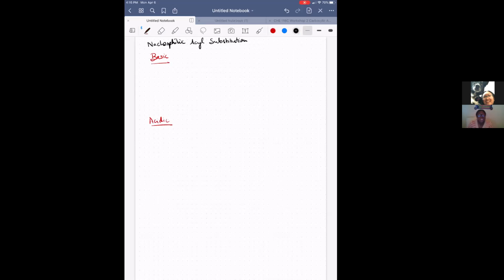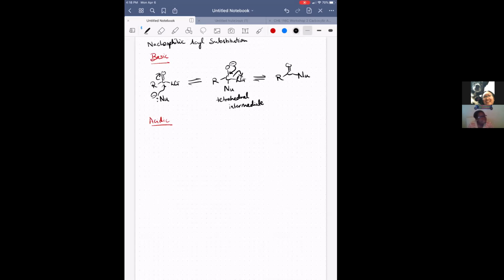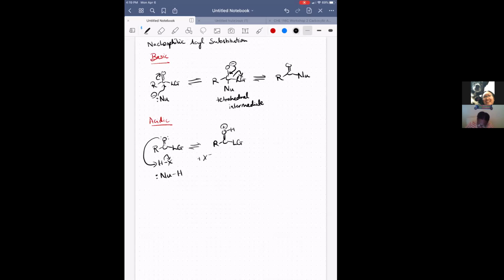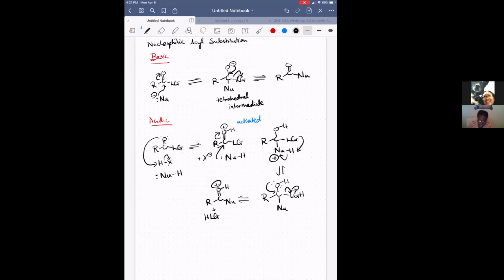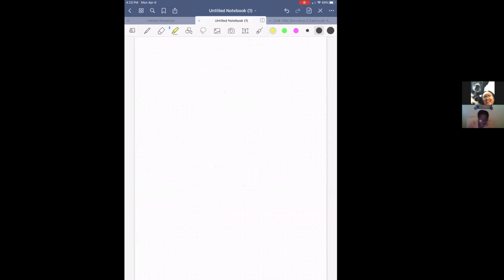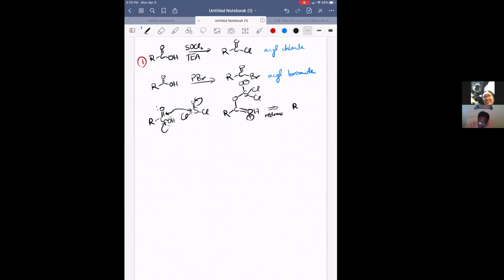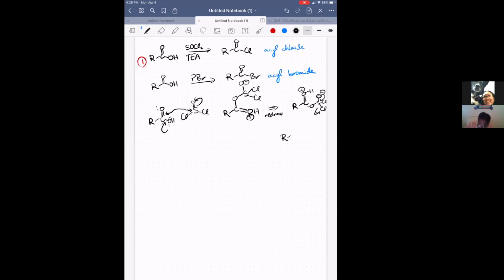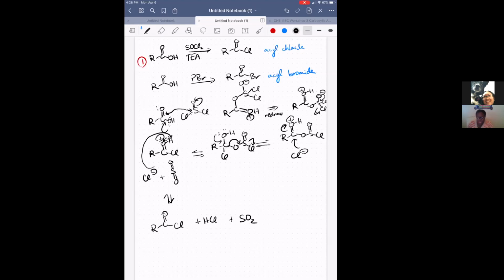Chem 118C Nucleophilic Acyl Substitutions